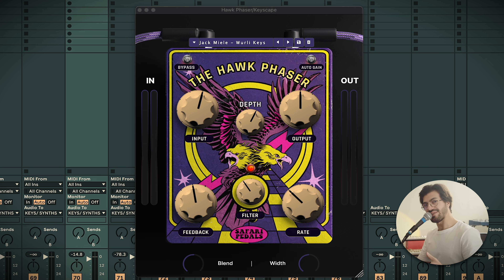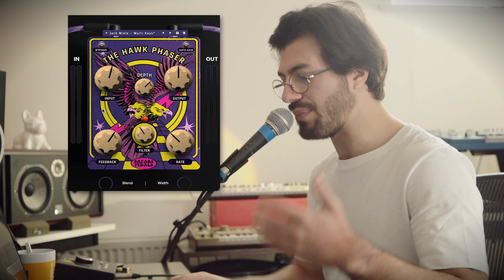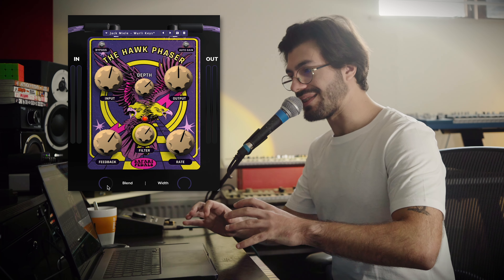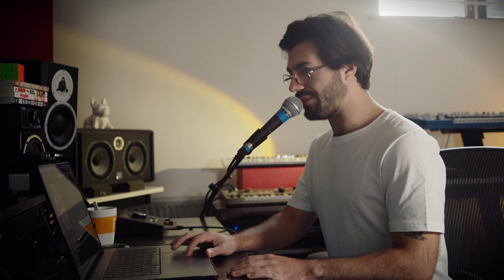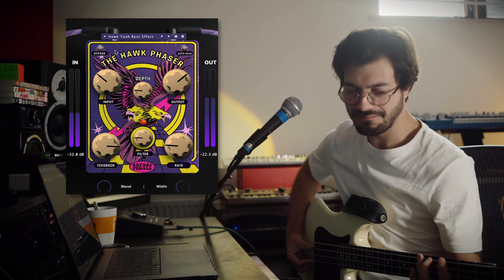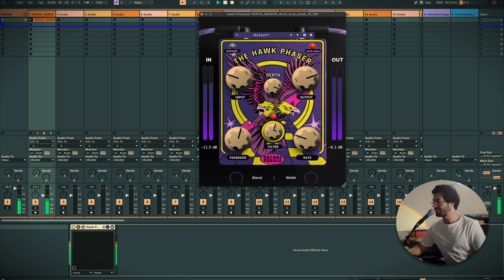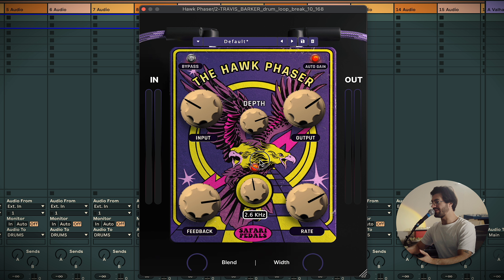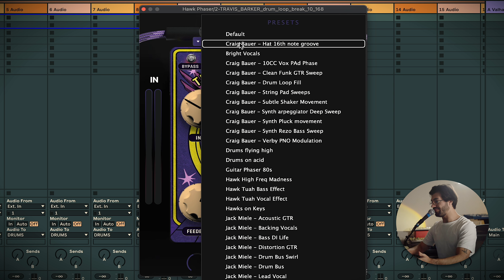Ultimate Phaser Plugin? Hawk Phaser by Safari Pedals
In this video, I dive into the latest release from Safari Pedals: the Hawk Phaser! As the name suggests, it’s a powerful phaser effect plugin that’s versatile enough to add depth and movement to any instrument. I take it through its paces on drums, bass, and synths to see how it can transform each element of a mix. Whether you're looking for subtle shimmer or a full-on, swirling effect, Hawk Phaser has you covered with its rich feature set and intuitive controls.

Join me as I explore all the features, test its capabilities, and demonstrate why this phaser is an exciting tool for any producer’s arsenal. 🎶

⏰ Timestamps ⏰
0:00 Intro
1:20 Phaser on Keys
4:20 Phaser on Bass
6:05 Phaser on Drums
7:21 Breaking Down The Controls
11:27 Outro & Giveaway
11:59 Outro Playing